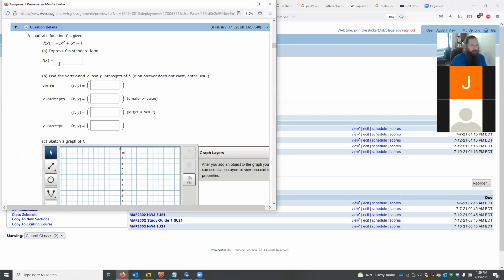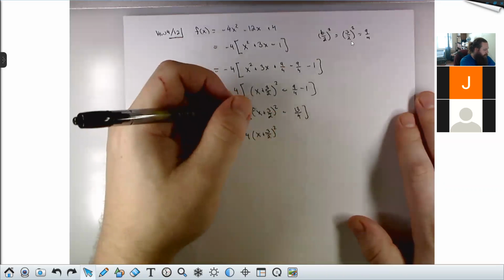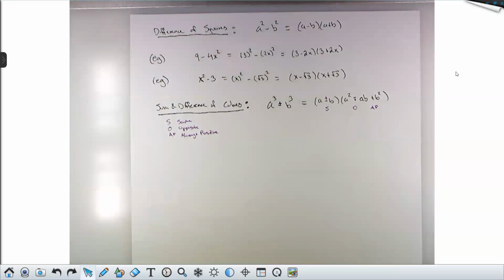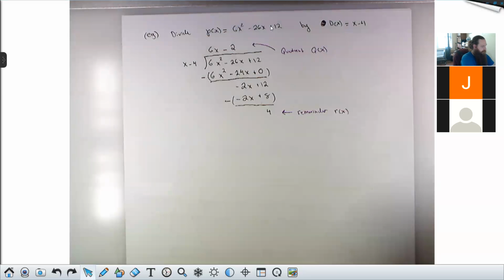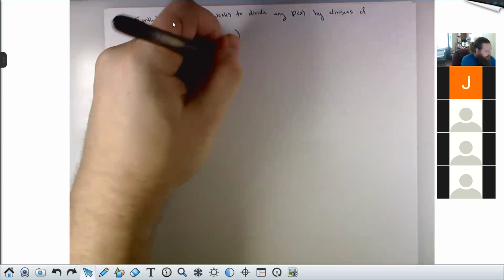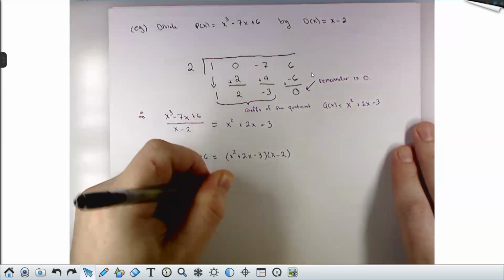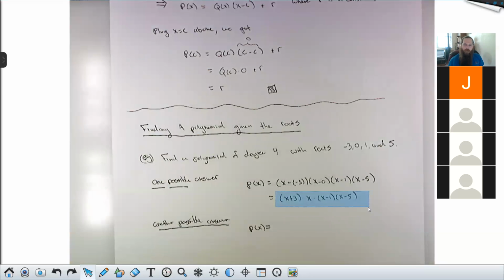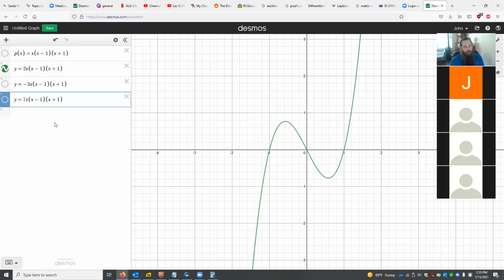MAC1140 Lecture 7.15.21